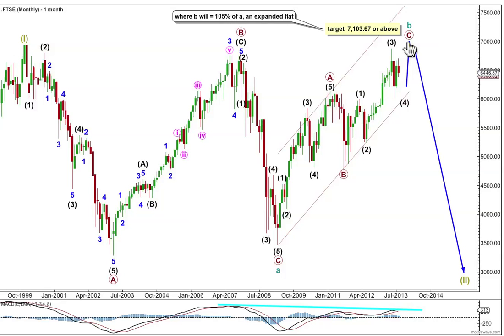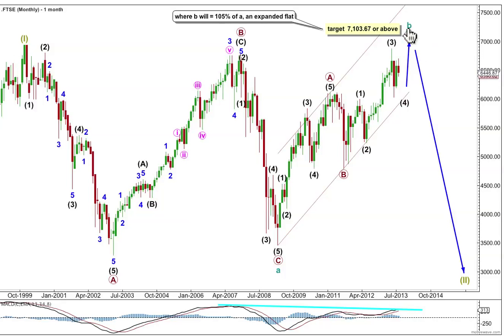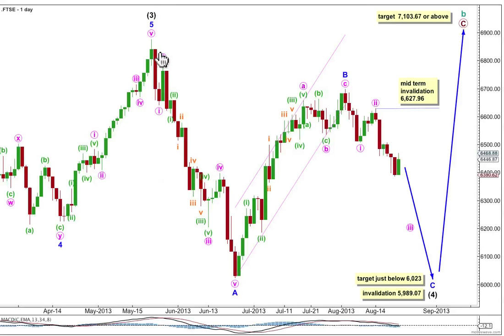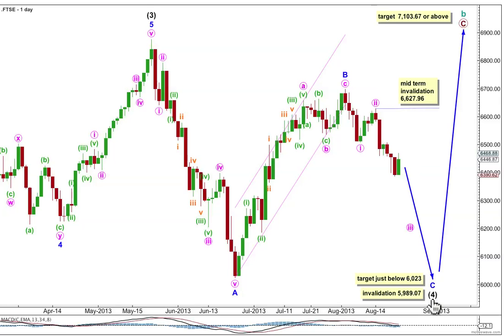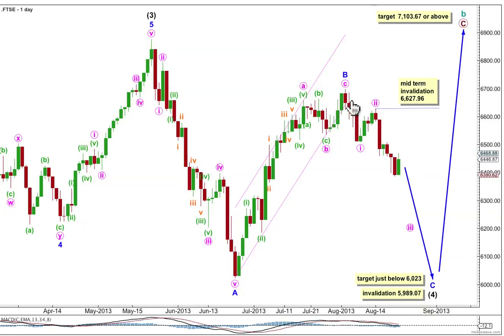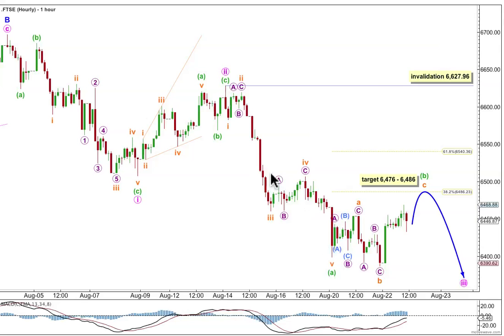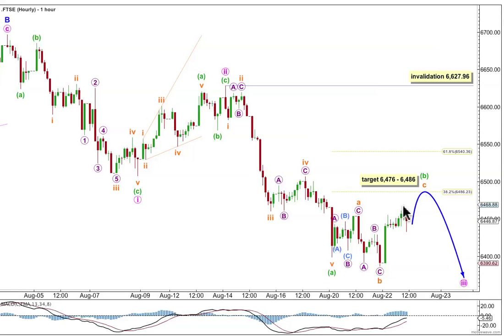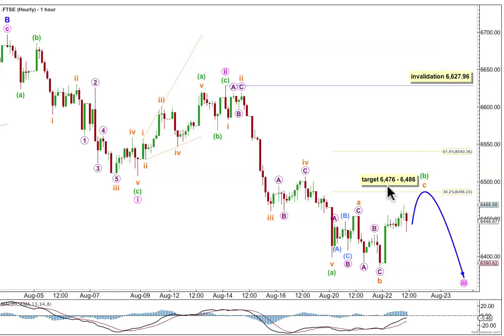FTSE Elliott Wave Technical Analysis - 22nd August, 2013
Technical analysis of the FTSE cash index from a pure Elliott wave perspective after market close of 22nd August, 2013